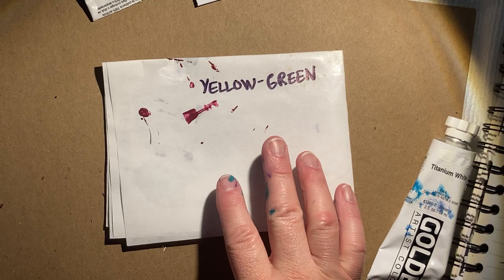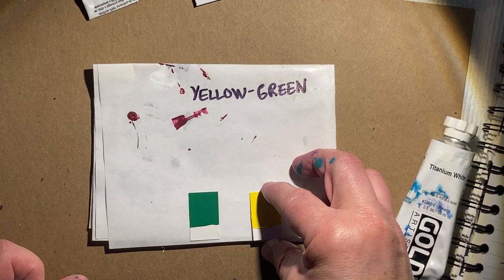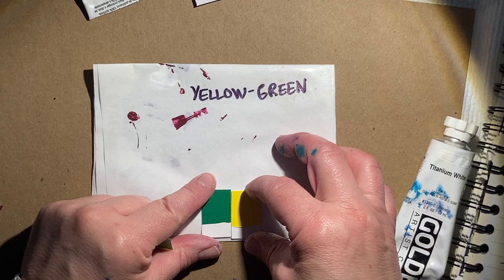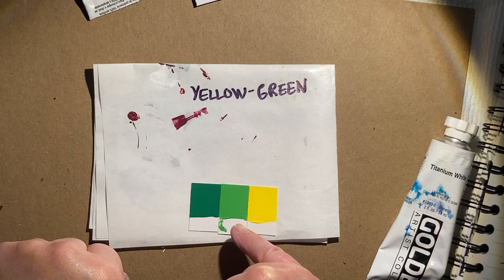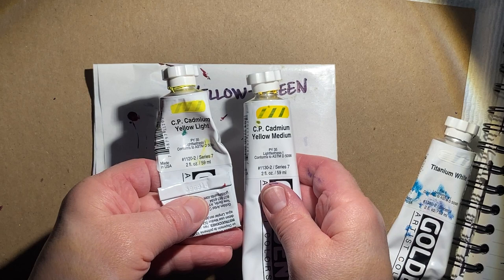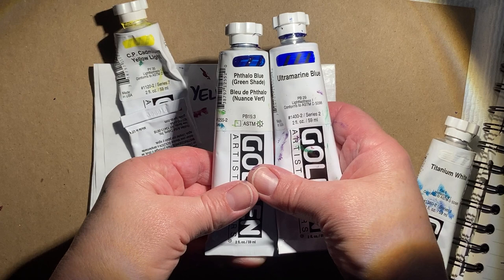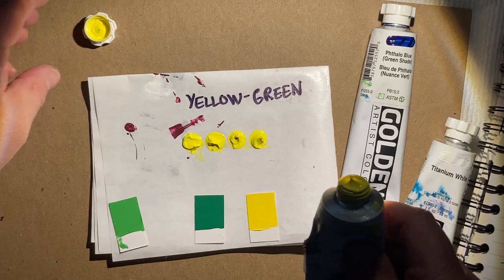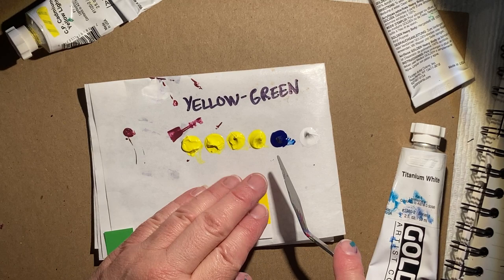Mixing Tertiary Yellow-Green